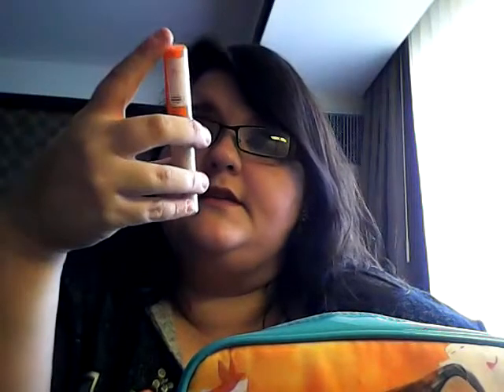What's in my makeup bag tag September 2015